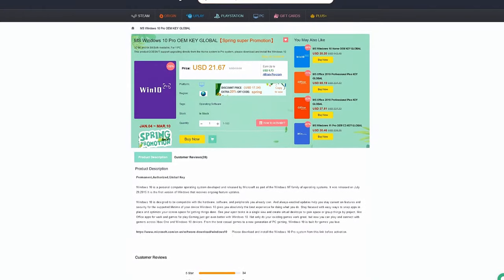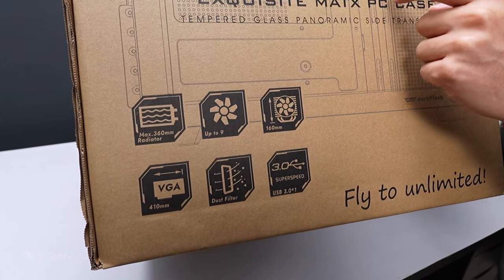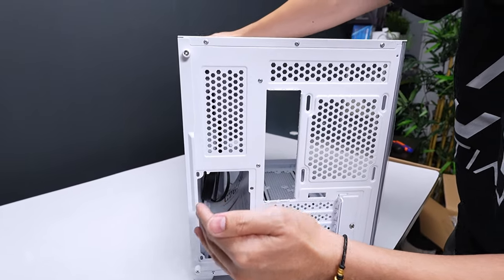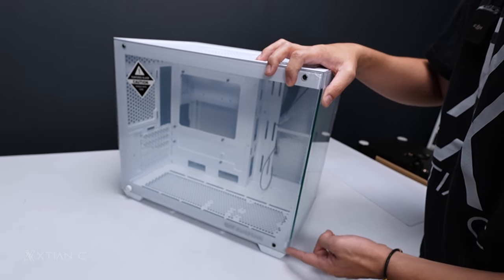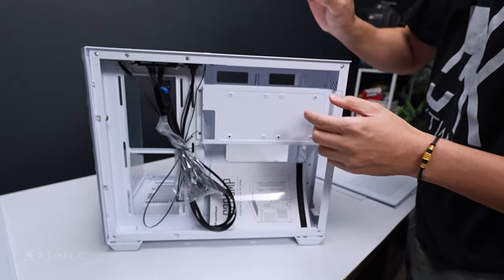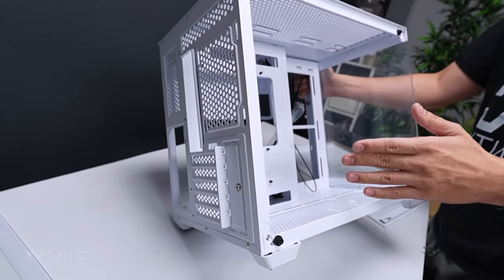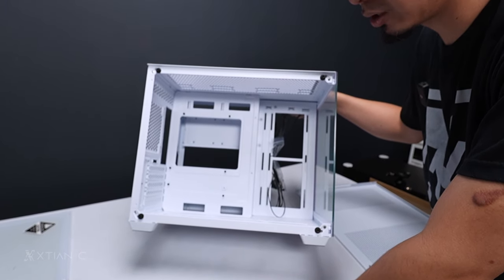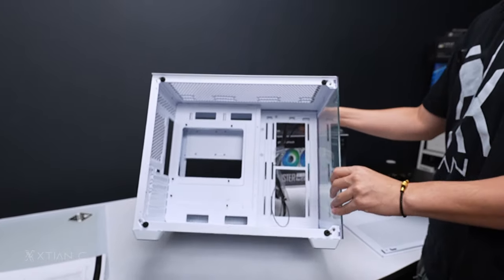VLOG: DarkFlash C285MP (White) BUDGET mATX Dual Chamber Case Unboxing & Overview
DarkFlash C285MP White
Pricing & Availability
Credits:
Shot and Edited by
Xtian Capinpuyan